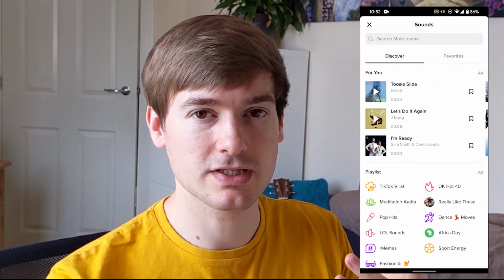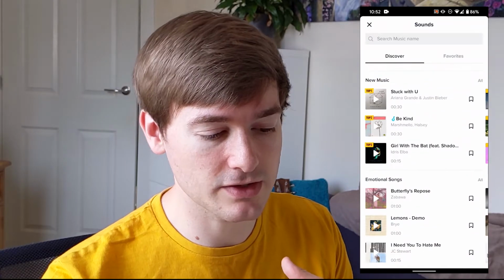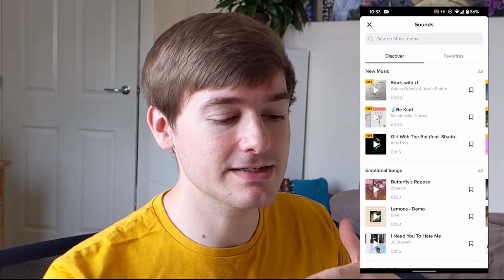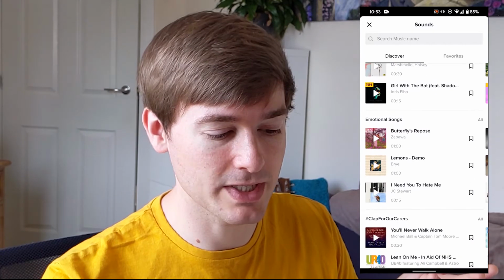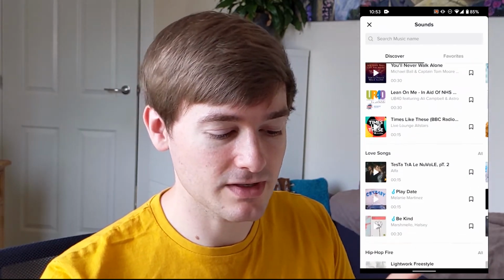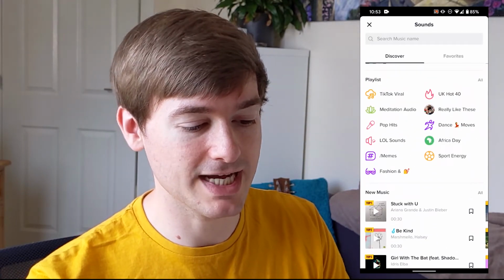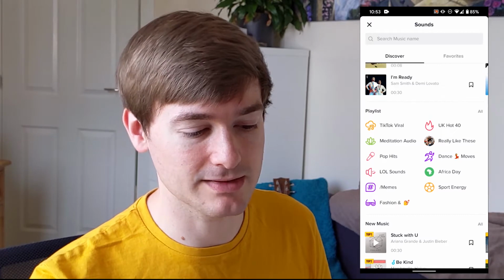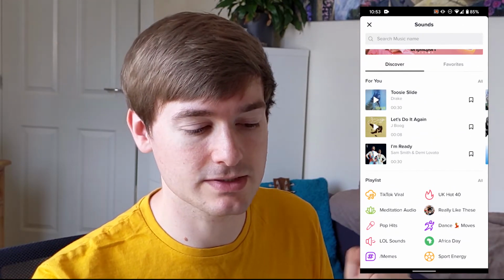How to add music on your TikTok video [TUTORIAL]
Using sounds on TikTok can be the difference between going viral and your content flopping.

But how do you add sounds to your TikTok video?

In this video I show you how to add sounds to your video and the best ways to use the sounds.

Sounds on TikTok can be either user uploaded talking or music uploaded by bands themselves. There is a wealth of options to choose from when picking what music to use on TikTok.

Let me show you how to add music to your TikTok videos.

TRAINING
Want to take your TikTok account into overdrive? I have an online training course that will show you how to use TikTok, down to every single button, all the way through to the best TikTok growth tips, tricks and strategies right now.

Don't miss this opportunity. Get on TikTok before it's saturated.

By learning more about branding... like real branding, not just logos and colours. Branding is the invisible force that gets customers coming TO YOU, not you having to find them.